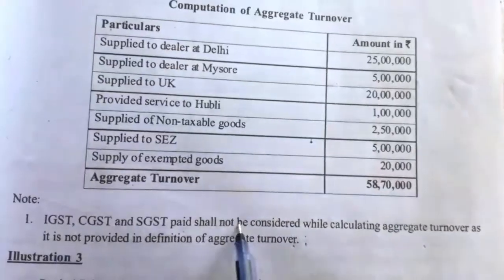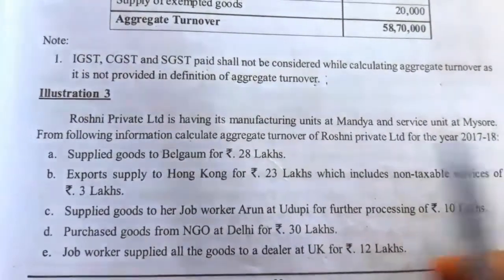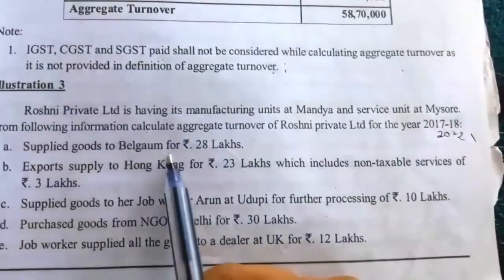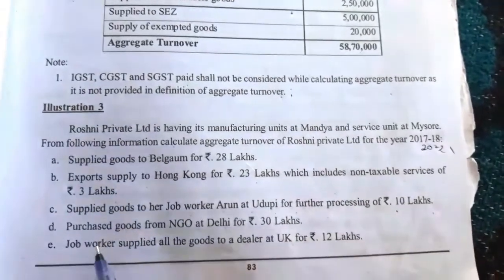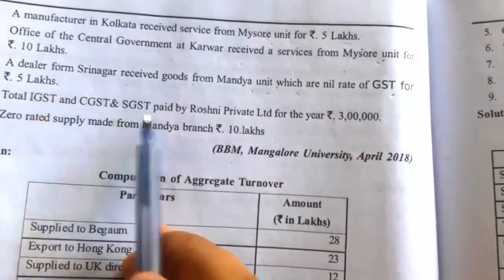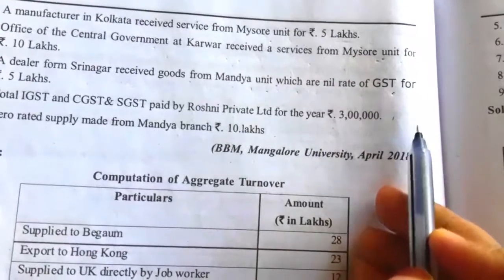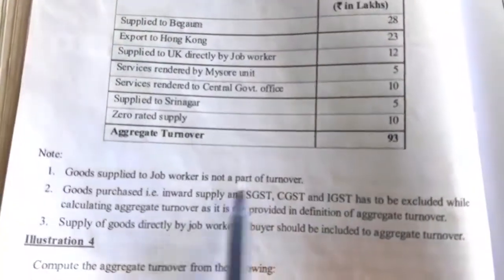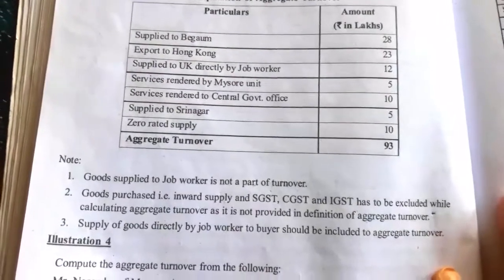Illustration on Aggregate Turnover